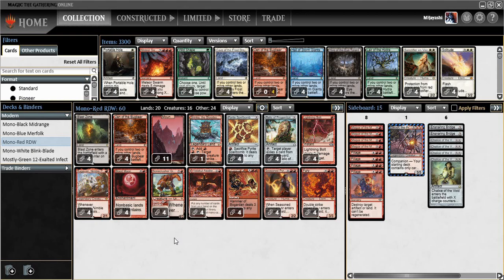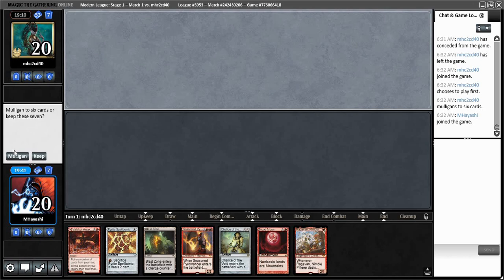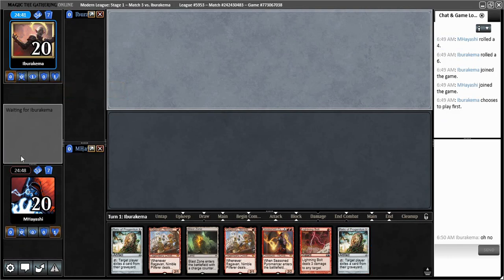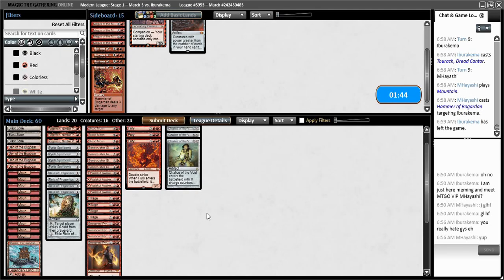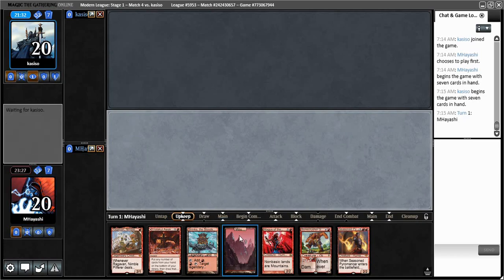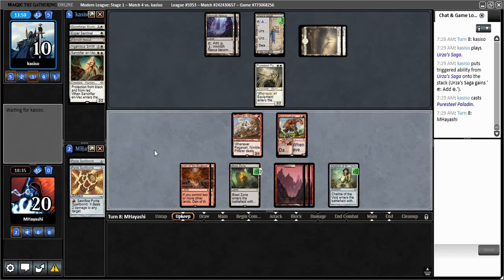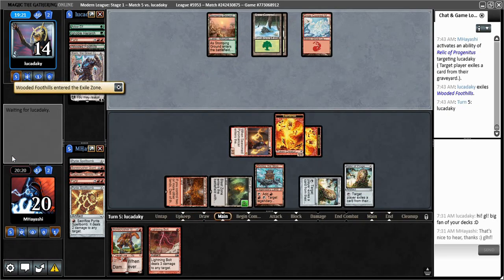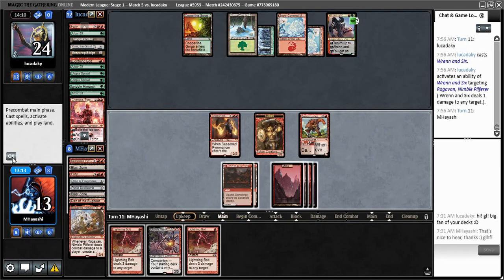MHayashi - Modern Mono Red Obosh Hammer - League 59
0:00 Deck Tech
2:02 Match 1 (Vs. Temur Living End)
17:00 Match 2 (Vs. Temur Living End)
30:48 Match 3 (Vs. Rakdos Waste Not)
48:51 Match 4 (Vs. Mono White Hammer Time)
1:10:20 Match 5 (Vs. Gruul Ponza)
1:36:12 Post League Wrap-Up

(Please note that I changed my shout-outs, now I'm doing them as a separate video each week, hopefully with something else MTG related too)

I'm uploading my Mono Black, White, and Green content there, as well as other gaming activities I'm up to (at least that I'm able to record), so if you want to see what other crazy decks I've brewed, come check out that channel as well!

Mountain x11
Blast Zone x4
Den of the Bugbear x4
Valakut Awakening x4
Shinka, the Bloodsoaked Keep x1
Relic of Progenitus x4
Pyrite Spellbomb x4
Lightning Bolt x4
Ragavan, Nimble Pilferer X4
Bonecrusher Giant x4
Blood Moon x4
Hammer of Bogargan x4
Seasoned Pyromancer x4
Fury x4

SB
Obosh, the Preypiercer x1
Chalice of the Void x4
Magus of the Moon x4
Pillage x4
Ensnaring Bridge x2